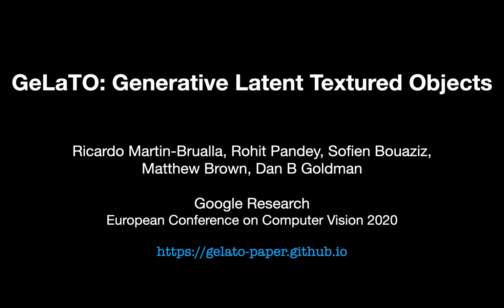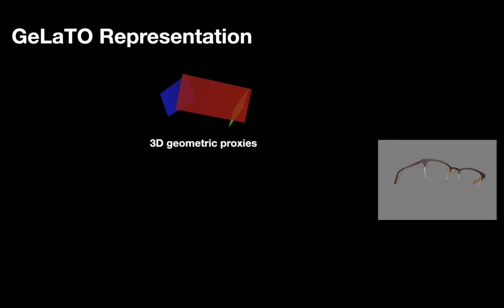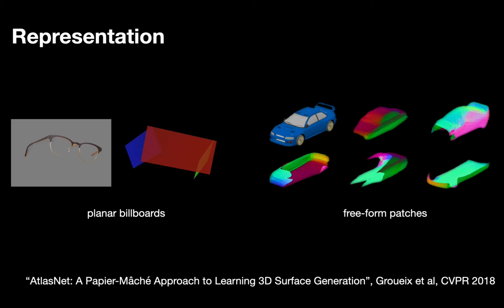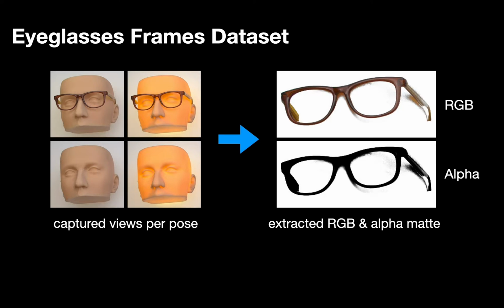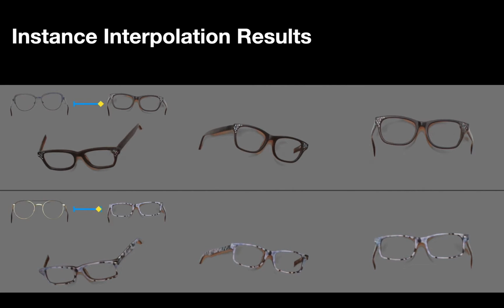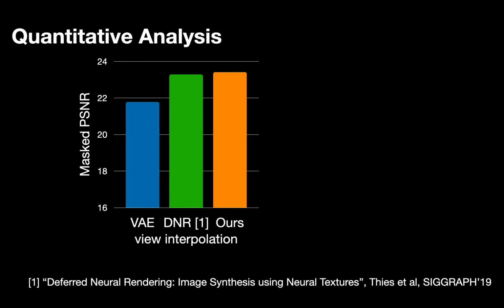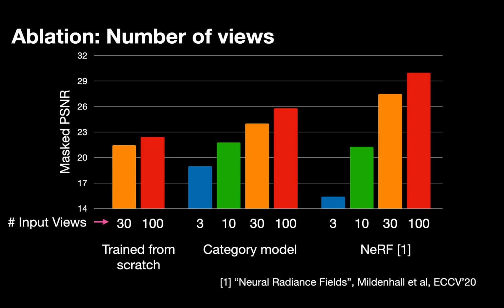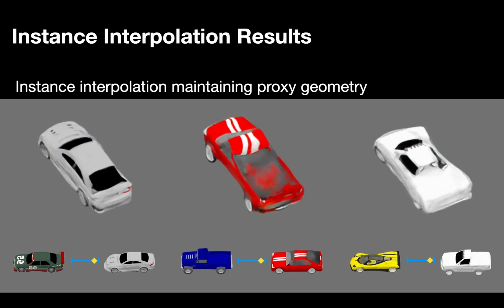GeLaTO: Generative Latent Textured Objects (ECCV 2020)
Accurate modeling of 3D objects exhibiting transparency, reflections and thin structures is an extremely challenging problem. Inspired by billboards and geometric proxies used in computer graphics, this paper proposes Generative Latent Textured Objects (GeLaTO), a compact representation that combines a set of coarse shape proxies defining low frequency geometry with learned neural textures, to encode both medium and fine scale geometry as well as view-dependent appearance. To generate the proxies' textures, we learn a joint latent space allowing category-level appearance and geometry interpolation. The proxies are independently rasterized with their corresponding neural texture and composited using a U-Net, which generates an output photorealistic image including an alpha map. We demonstrate the effectiveness of our approach by reconstructing complex objects from a sparse set of views. We show results on a dataset of real images of eyeglasses frames, which are particularly challenging to reconstruct using classical methods. We also demonstrate that these coarse proxies can be handcrafted when the underlying object geometry is easy to model, like eyeglasses, or generated using a neural network for more complex categories, such as cars.